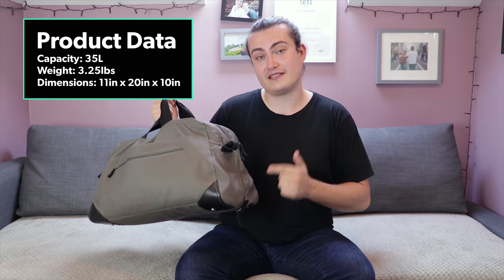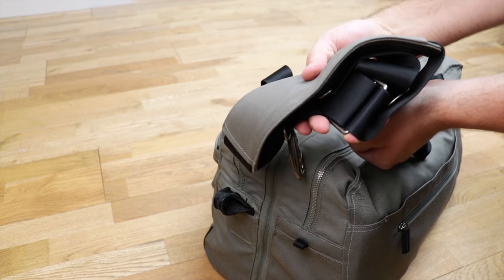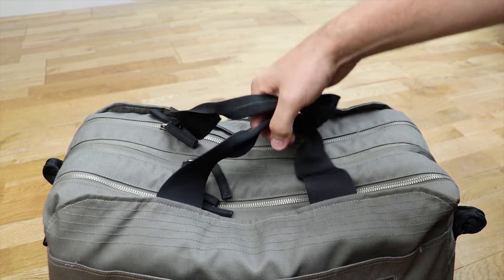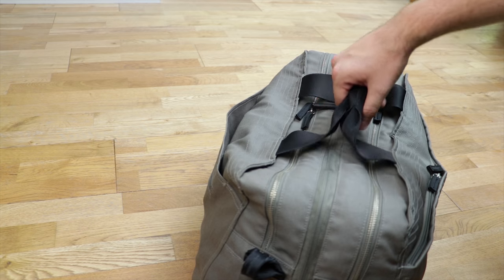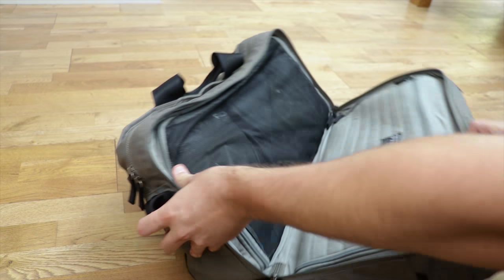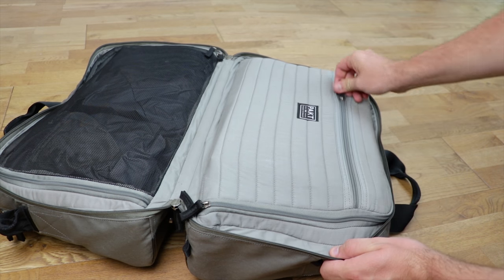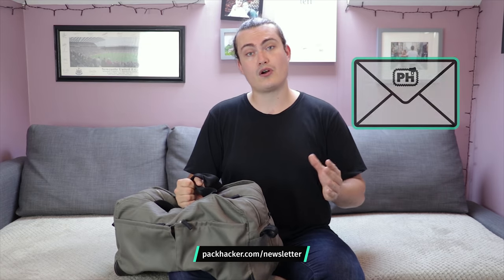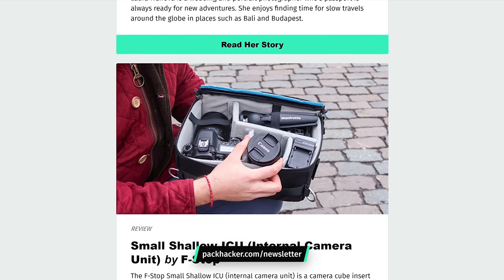Pakt One Review | 35L Carry-On Clamshell Duffel Travel Bag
If you’ve been on the look out for a duffel style bag that features a clamshell opening, then the Pakt One may be just what you’re searching for. View Our Full Review

0:00 - Intro
0:36 - Material & Aesthetic
2:35 - External Components
7:02 - Inside the Pack
9:08 - Durability & Testing
11:30 - Pros & Cons
11:58 - The Verdict

When a company crowdfunds nearly 2 million dollars for a pack they claim is “the only travel bag you’ll ever want,” we take note. And fortunately, we were able to get our hands on it, so we can tell you if it really is as good as they say it is. In the last two months we’ve already put it to the test in the USA, Spain, and England, along with countless trips to the local coffee shop.

The Pakt One is a 35 liter clamshell duffel that comes from a collaboration between designer Malcolm Fontier and “The Minimalists” (Joshua Fields Millburn & Ryan Nicodemus)—who are speakers, authors, and experts in… you guessed it, Minimalism. They set out to produce the ultimate travel bag, improving on the Getaway pack that Malcolm Fontier designed in 2011—which (fun fact) was also featured in the Netflix documentary "Minimalism: A Documentary About the Important Things.”

We have thoroughly enjoyed using the Pakt One, and we do think they’re onto something great with the design and functionality—but for us, this pack isn’t “the only travel bag you’ll ever need.” Take away the ludicrous “ultimate travel bag” title that Pakt has given to this bag, and call it simply a “clamshell style duffel”—adding YKK zips, a durable material, and some quality stitching across all three color options along the way—and you’ve got yourself an absolute killer pack.

SHOW NOTES:
In this video, Nathan Coverdale of Pack Hacker reviews the Pakt One. A 35l clamshell duffel travel bag that fits within most carry-on specifications, successfully funded via IndieGoGo.